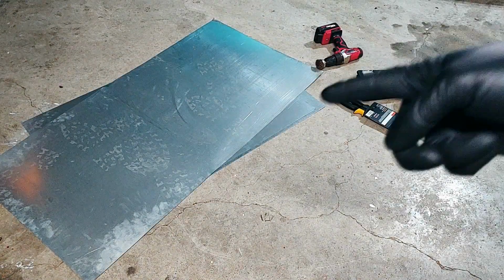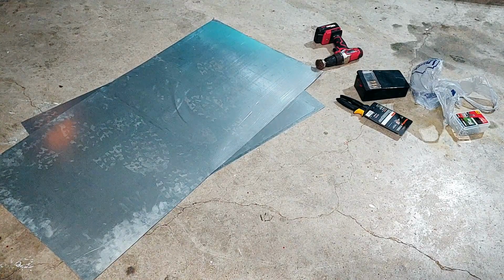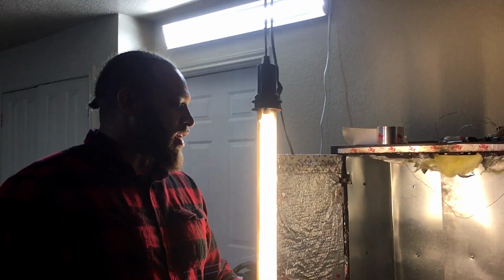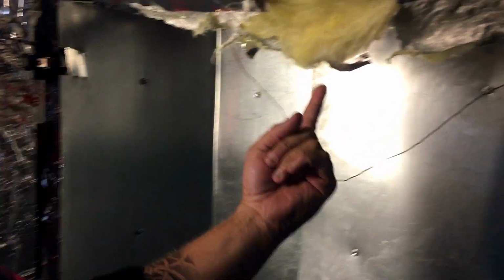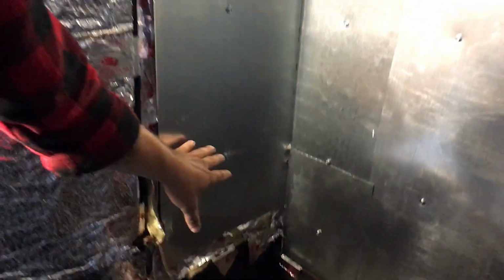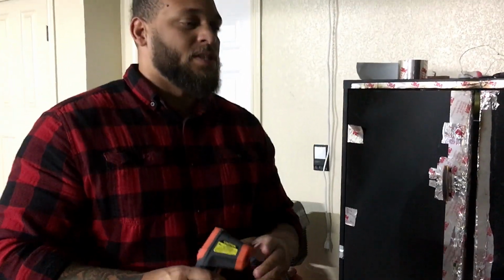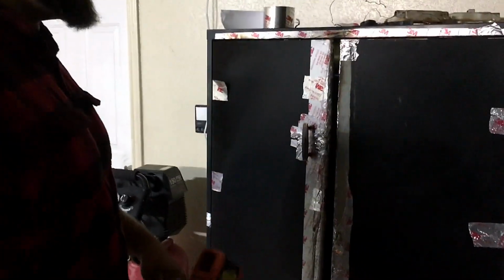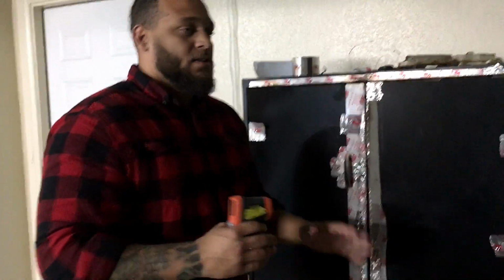How to make a CHEAP powder coat oven (part 1)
Today i show you how to make a cheap diy powder coat oven.

Give james a follow on youtube if you haven't already

I am working on getting some links for y'all on the stuff i used.

Still new at youtube.